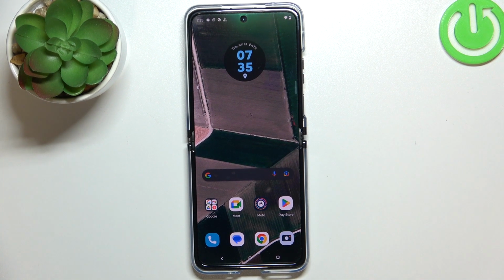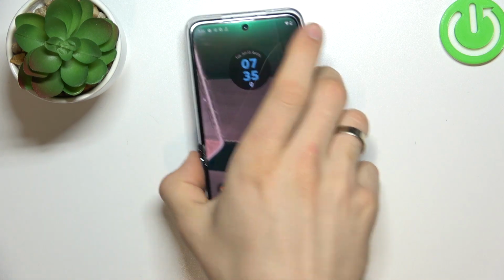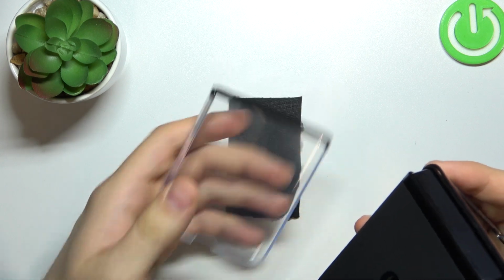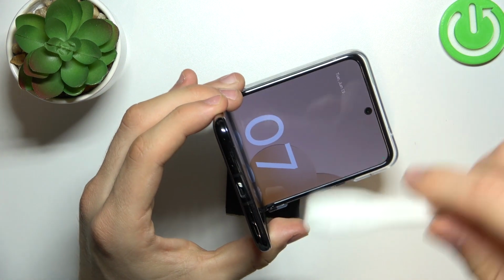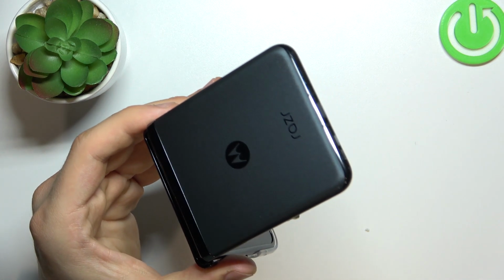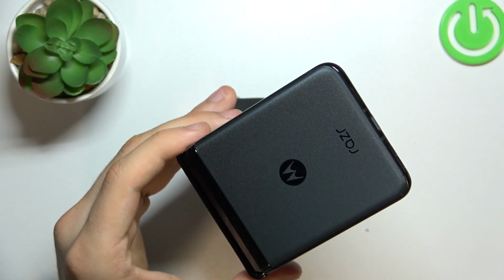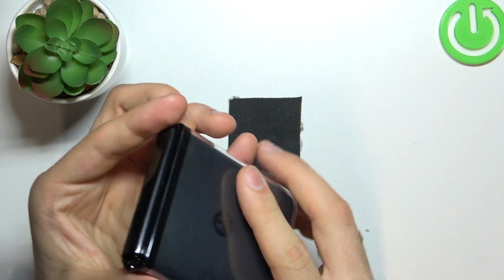How to Clean the USB Port of MOTOROLA Razr 40 Ultra Phone with a Toothbrush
Is the USB port on your MOTOROLA Razr 40 Ultra filled with dust, lint, or debris, causing connectivity issues or hindering charging? Fear not, as we have a simple solution for you! In this YouTube video, we'll show you how to effectively clean the USB port using a toothbrush. We'll explain why it's important to remove any accumulated trash and junk from the port to maintain optimal performance and avoid potential damage. Follow along as we guide you through the step-by-step process of safely cleaning the USB port with a soft-bristled toothbrush. We'll share valuable tips and precautions to ensure you don't inadvertently damage the port or other components. Say goodbye to unreliable connections and enjoy hassle-free charging and data transfer on your MOTOROLA Razr 40 Ultra. Don't miss out on this quick and cost-effective cleaning method! Watch the video now and give your USB port the attention it deserves.

How to remove trash from a USB slot using household items on a MOTOROLA Razr 40 Ultra? How to clear the USB port on a MOTOROLA Razr 40 Ultra? How to maintain the USB port of the MOTOROLA Razr 40 Ultra device using basic and simple household items?